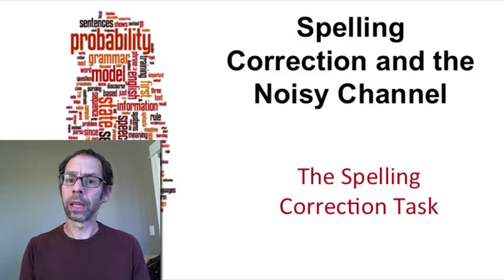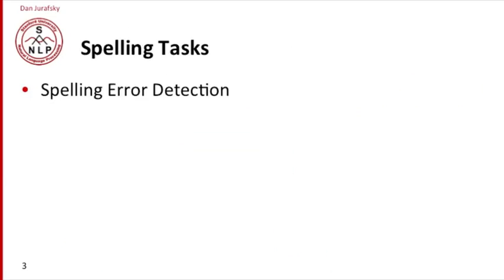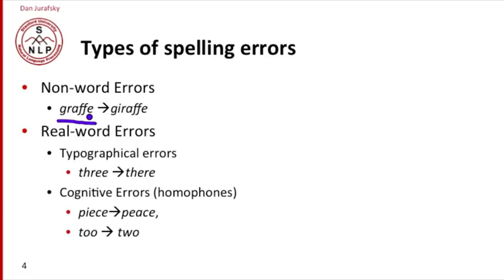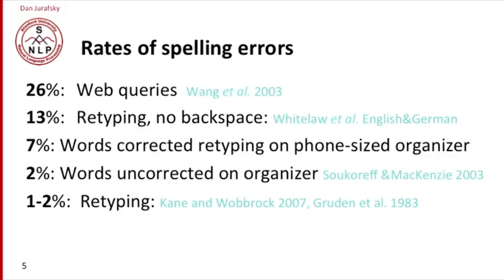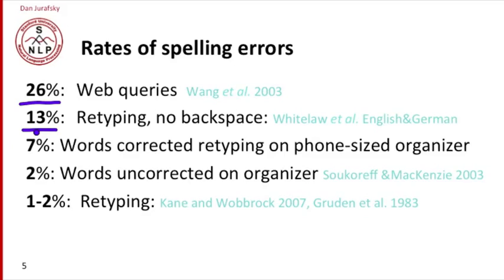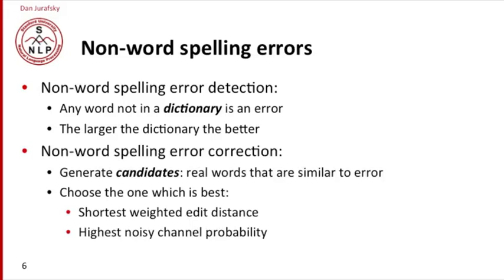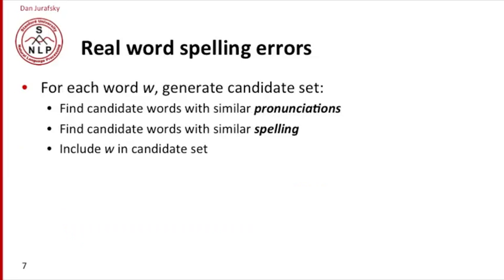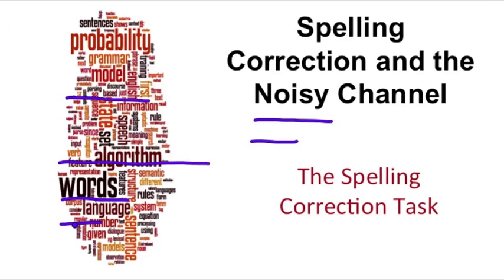Npl - 2.9 - The Spelling Correction Task